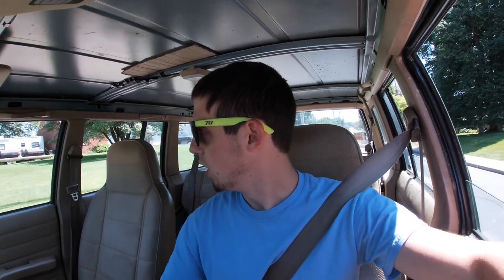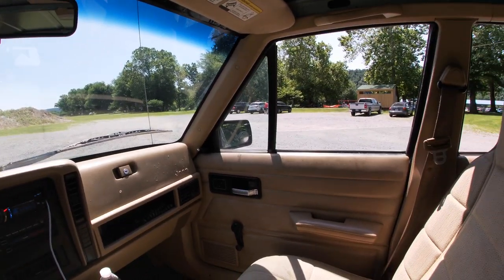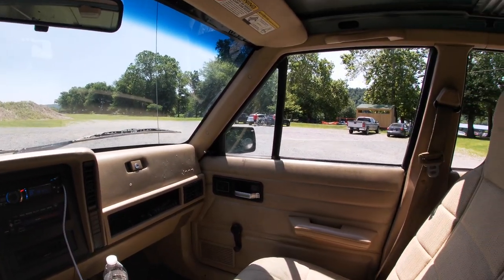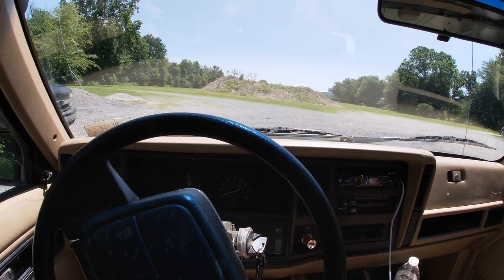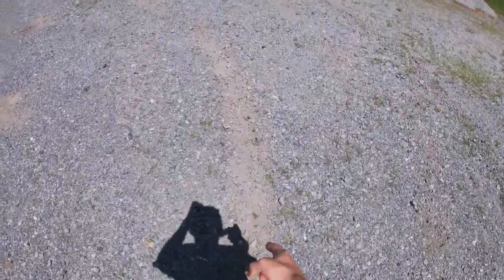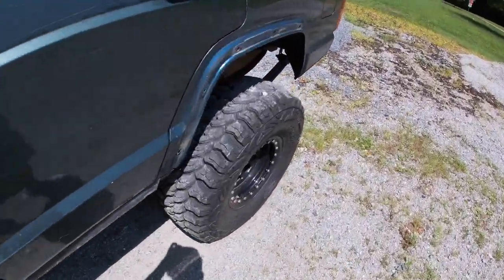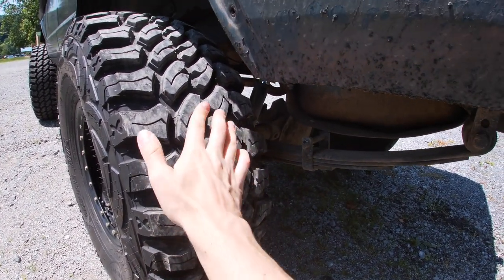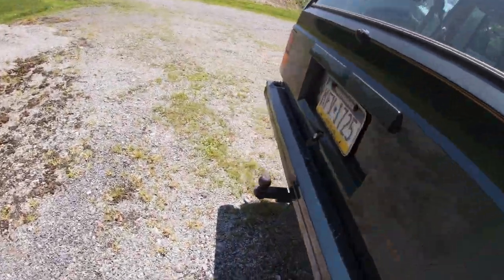Living with a Welded Diff In A Jeep! Pros and Cons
Hoping this video wasn't too boring for you guys and informational!